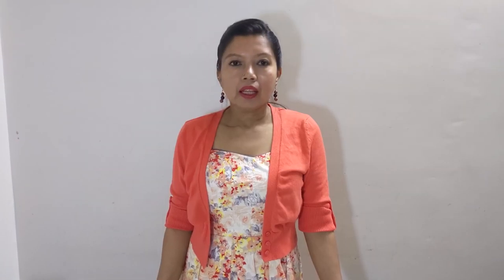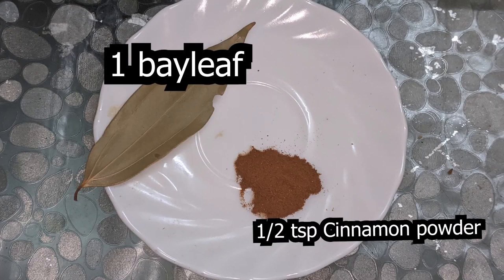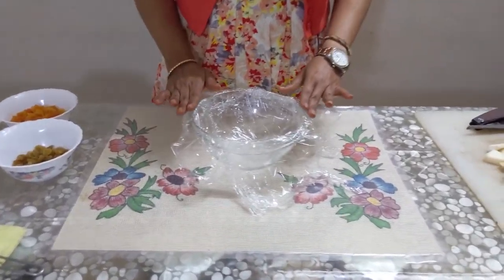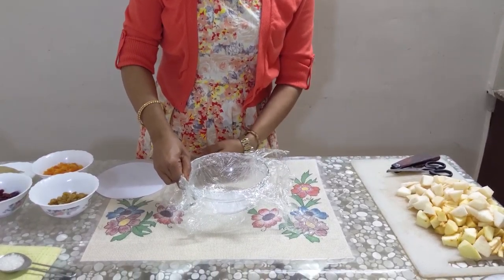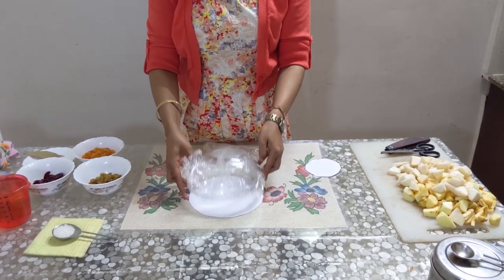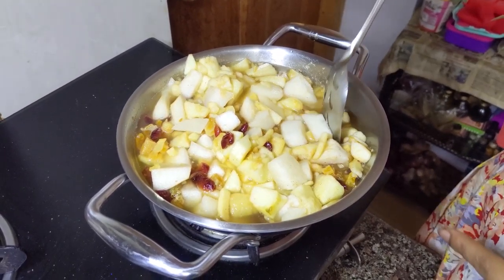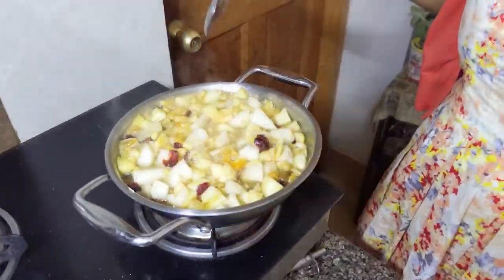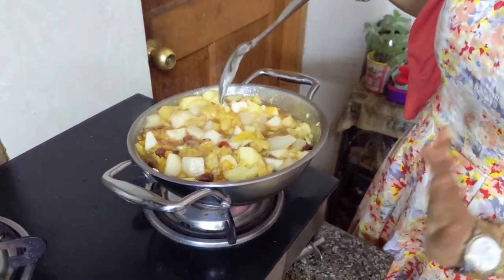Summer Pudding (with a TWIST) | Whats Cooking in Ivee's Kitchen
How to make Summer Pudding ( with a twist)
Ingredients

3 Apples peeled and diced
3 Pears peeled and diced
30 gms Raisins
30 gms dried Cranberries
60 gms Apricots chopped
1/2 Tbsp Cinnamon powder
400 ml of Real Apple Juice
1 Bay leaf
1 Tbsp Sugar
12-14 slices of bread ( crust cut off)
 Mint sprig for garnish

Method
1.Over turn the I litre Pudding mould on a piece of paper,draw out it's circumference with pencil and cut out the circle with a pair of scissors. Keep aside.
2.Place the mould on another piece of paper ,draw the base of the mould and cut. Keep aside.
3.Line the inside of the mould with cling film both vertically and horizontally with over hangs.
4.Place all the fruits in a Pan together with cinnamon powder, bay leaf and  the Apple Juice .Put the pan on medium heat and bring to boil.
5.Once it boils, simmer till the dices are poached ( around 8-10mins). Switch off the flame.
6. Reserve  5-7 Tbsp of the cooked juice for later use.
7. Allow the fruit mixture to cool.
8. Meanwhile place the small circle on a bread slice and cut into a circle. Place this slice on the bottom of the mould.
9.Line the sides of the mould properly with bread slices.Fill in any gaps with small pieces of bread.
10. Gently pour 1/2 of the fruit mixture into the bread lined mould and press.
11. Add a layer of bread slices without any gaps and press gently.
12. Top with the remaining fruit mixture.
13. On a plate arrange 4 bread slices, place the bigger paper cutout on its top and cut accordingly. Place this slices on top and press gently.
14. Cover with a plate and put some weight on top. Transfer the whole setup into the fridge and chill overnight. Chill the reserved fruit juice separately.
15. To serve, turn the pudding gently out into a dish. Remove the cling film gently.
16. Add the reserve juice all over or any parts that of the bread that have not been coloured. Top with fruit pieces and mint sprig.
17. Enjoy the refreshing sweet and tangy taste.